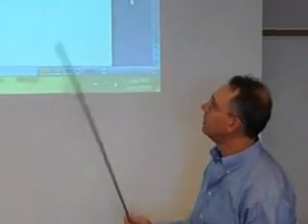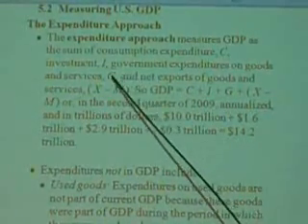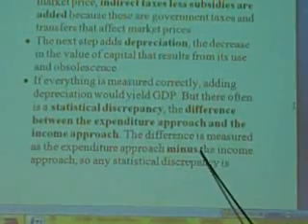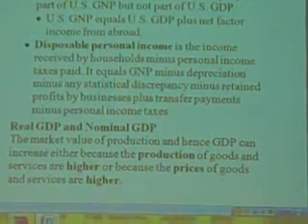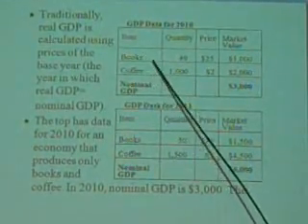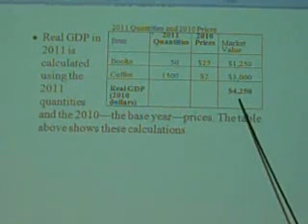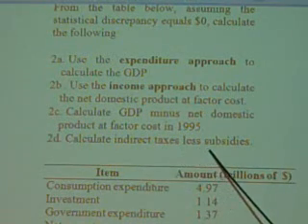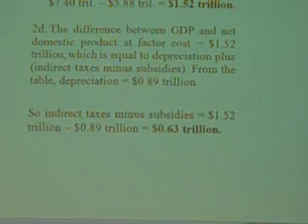Econ 102 Chap 5 GDP Part II